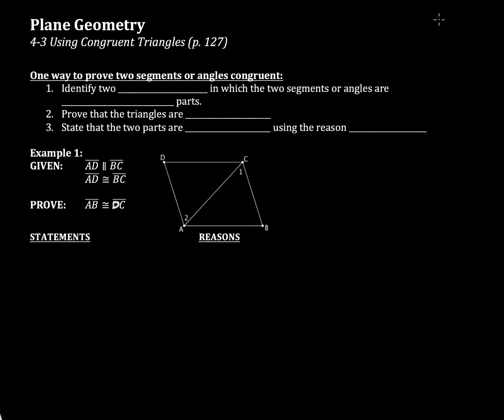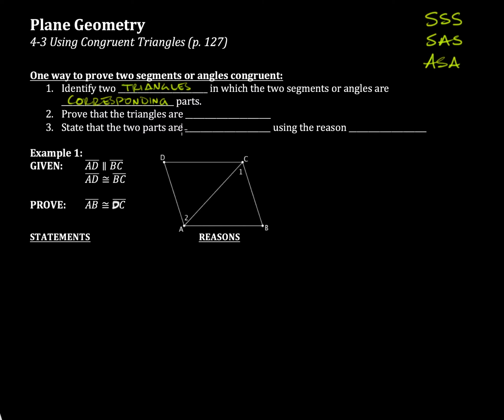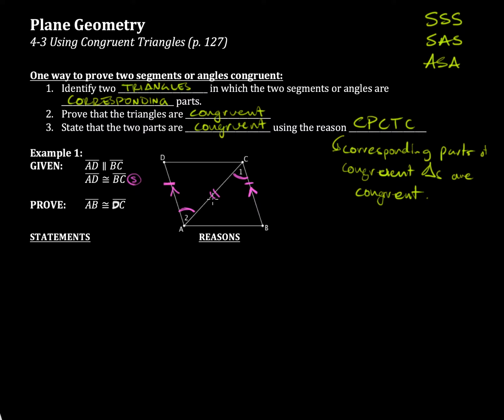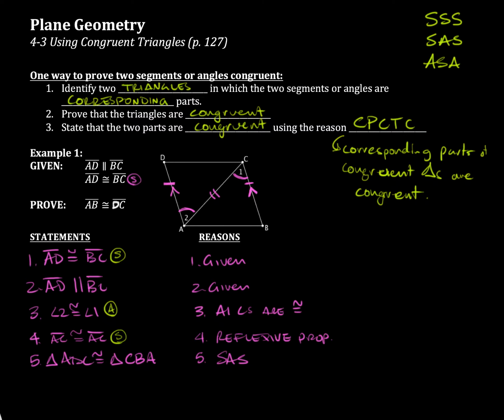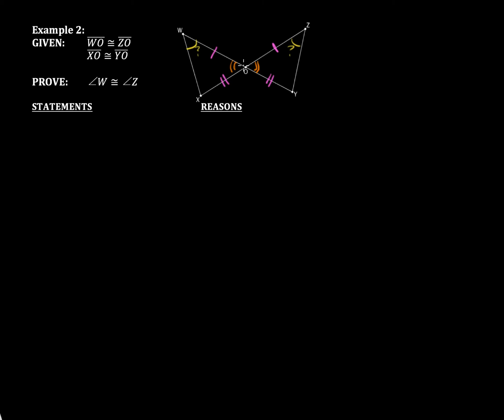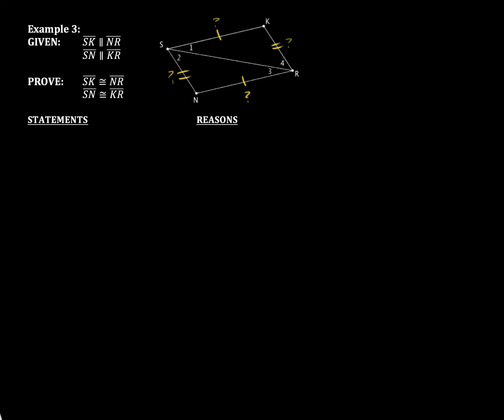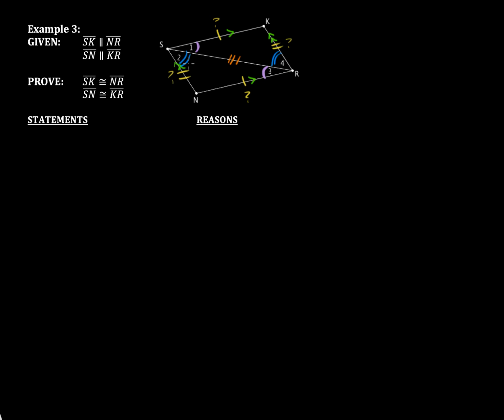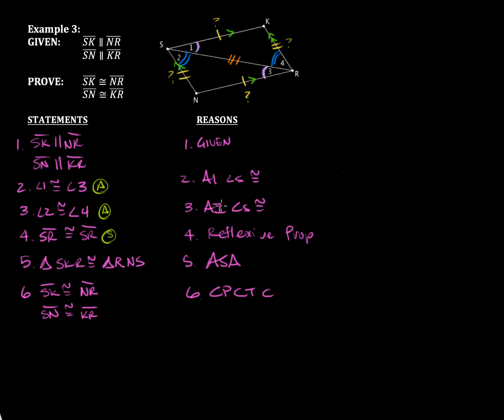4-3 Proofs (part 1)